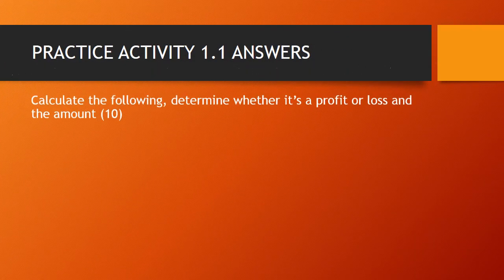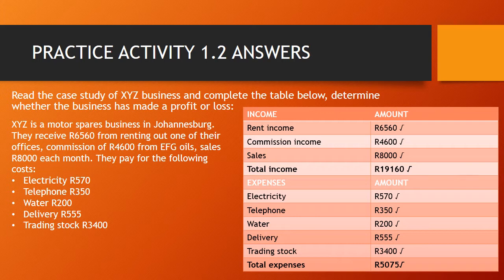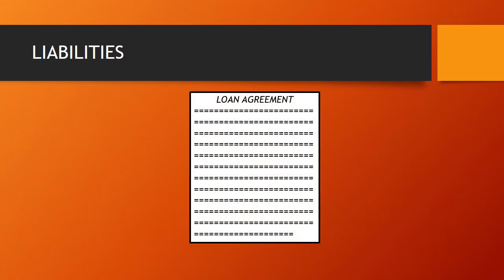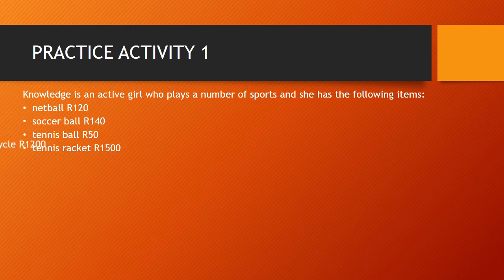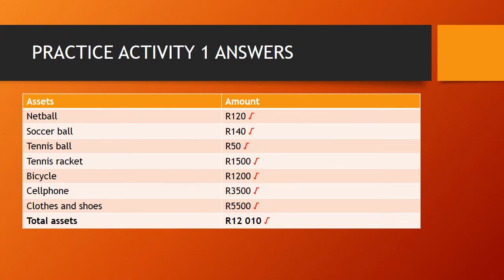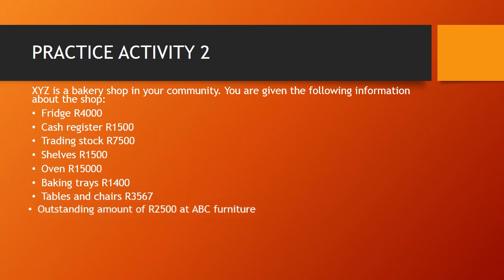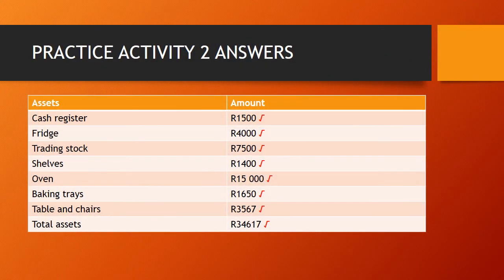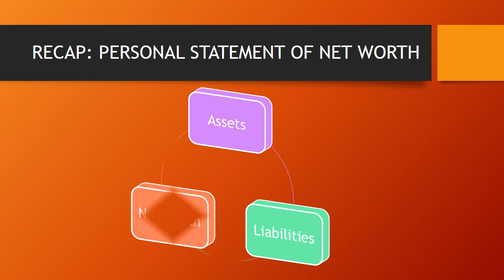EMS Personal Statement of Net Worth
Economic and management sciences
Grade 7
Personal statement of net worth

Resources :
*Oxford Successful Economic and management sciences grade 7

*Platinum Economic and management sciences grade 7

*Spot On Economic and management sciences grade 7

*Study & Master Economic and management sciences grade 7

*Shutters Top Class Economic and management sciences grade 7

*Today Economic and management sciences grade 7

*Via Afrika Economic and management sciences grade 7

*Viva Economic and Management sciences grade 7

Remember knowledge is power!